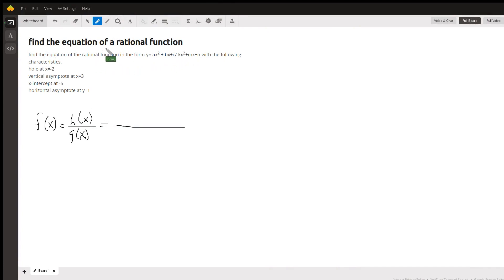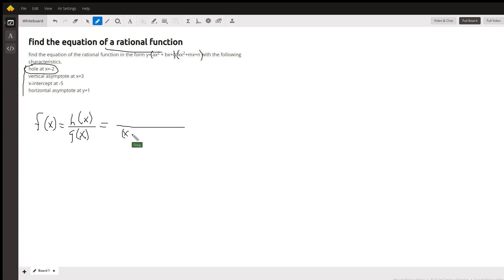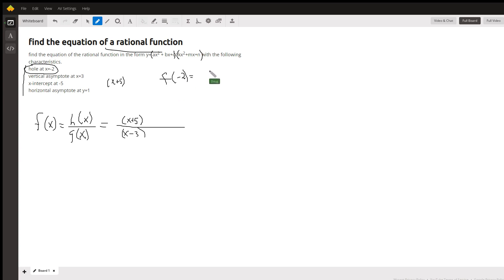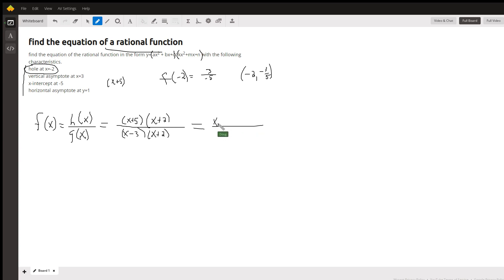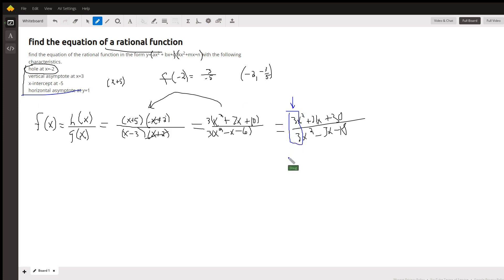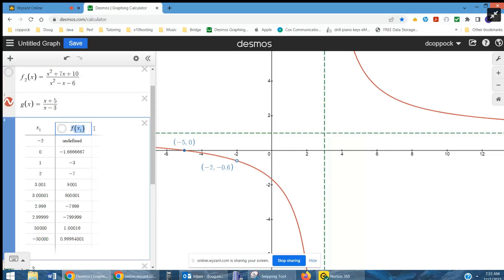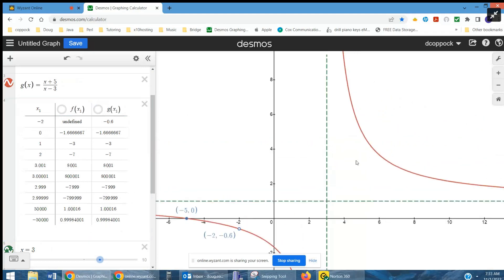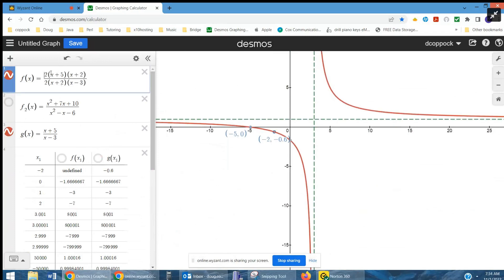Create a rational function satisfying characteristics like a root, horizontal/vertical asymptote.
Question: find the equation of a rational function
find the equation of the rational function in the form y= ax2 + bx+c/ kx2+mx+n with the following characteristics. hole at x=-2vertical asymptote at x=3 x-intercept at -5 horizontal asymptote at y=1

Answered By:

Doug C.